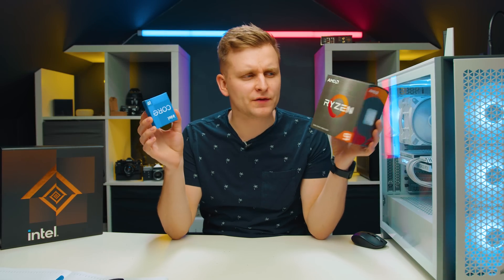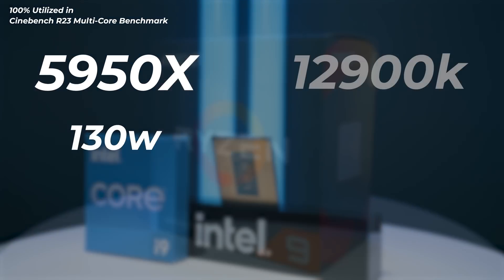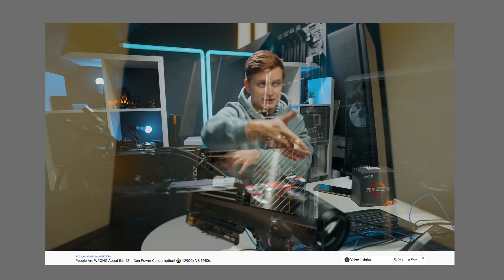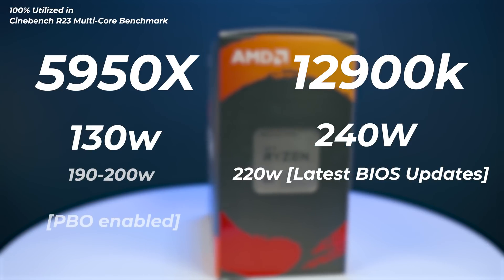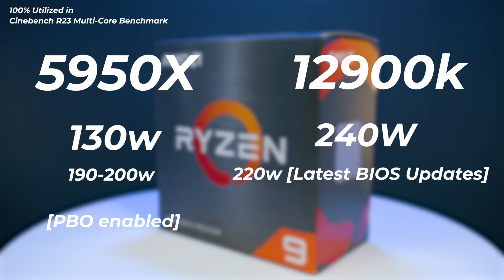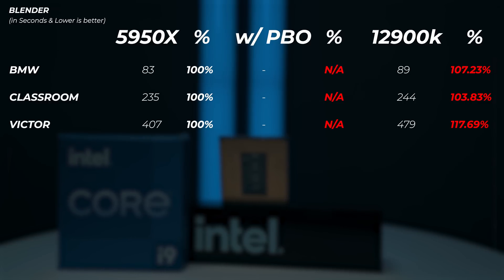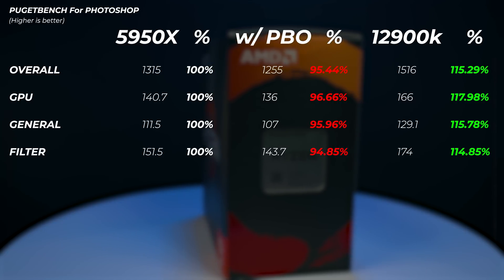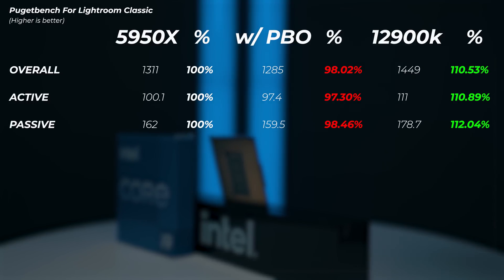Intel i9 12900k VS Ryzen 9 5950x - The Battle for the THRONE! [Creator Edition]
Which is the ULTIMATE 16-core Creator CPU in 2022? Intel i9 12900k or AMD Ryzen 5950x?

Artgrid - Highest Quality Stock Video site with up to 8k & RAW+LOG+PRORES Codecs:
👈[2 Months for FREE]

🔴AMD Test Setup:
MOTHERBOARD [ASUS X570 ProArt Creator WiFi]
CPU [AMD Ryzen 5950x]
COOLER [Noctua NH-D15 Chromax.black]
RAM [Kingston Fury Renegade RGB]
GPU [ASUS TUF RTX 3090]
OS SSD [Teamgroup T-Force Cardea C440]
2x PROJECT SSDs [Seagate Firecuda 530]
ARCHIVE SSD [Kingston A400]
PSU [Fractal Ion+2 860w PSU]
CUSTOM PSU EXTENSTION CABLES [Cablemod]
CASE [Fractal Torrent]

Video produced by Lauri Pesur

0:00 Intro
0:38 Sponsored Segment
1:01 Power Draw/Consumption
2:00 Cooler Requirements
3:00 Test Setups
4:30 PBO power consumption
4:55 Cinebench R23
5:23 Geekbench 5
5:46 Blender
6:32 Adobe Photoshop
7:39 Adobe Lighroom Classic
8:34 Adobe Premiere Pro
10:42 Adobe After Effects... FAIL...
10:58 Davinci Resolve
12:09 Conclusion
12:56 Price Comparison
14:15 Which CPU next?